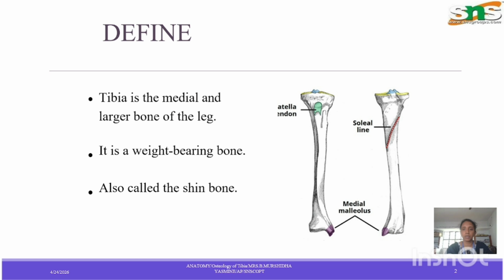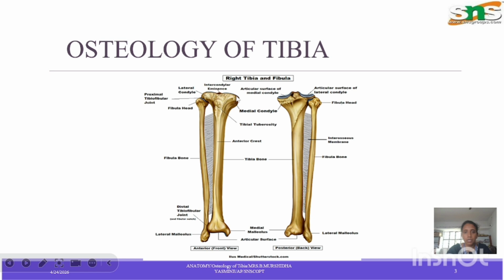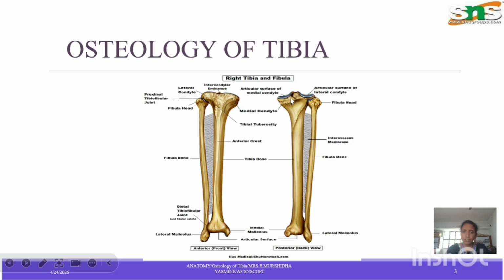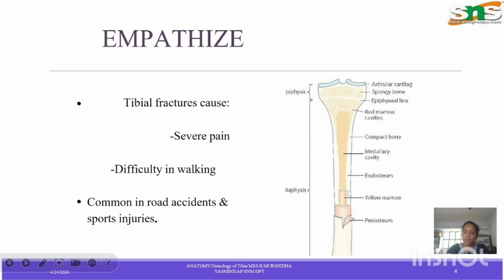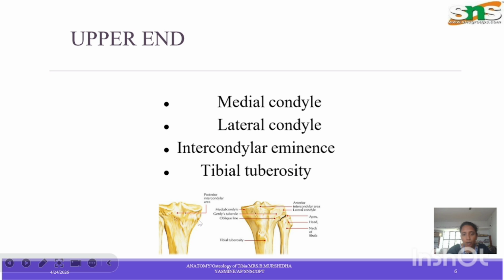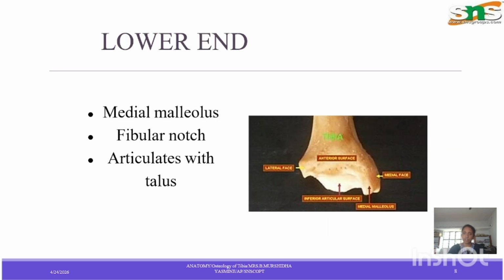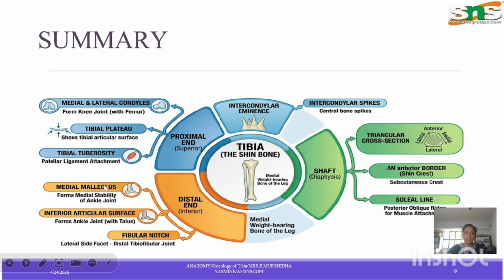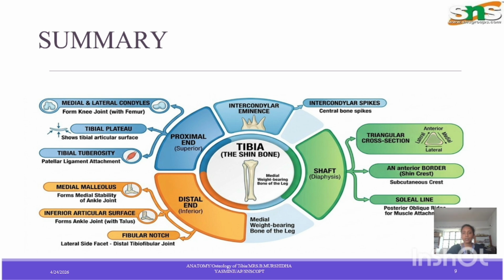Osteology of Tibia/Anatomy/SNS institutions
The tibia is the larger and stronger bone of the lower leg, commonly known as the shin bone, supporting most of the body’s weight.
It has a proximal end, shaft, and distal end, with important landmarks like the tibial tuberosity and medial malleolus.
The tibia articulates with the femur at the knee joint and with the talus at the ankle joint.
Understanding tibial osteology is essential for studying movement, weight-bearing, and common fractures in the lower limb.